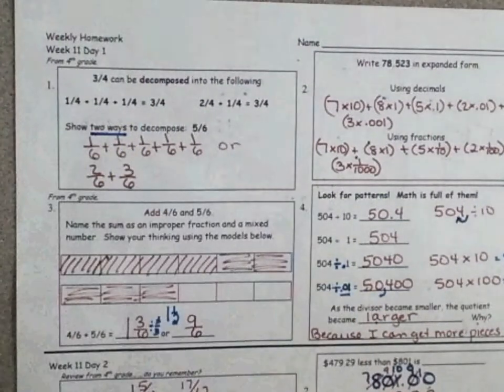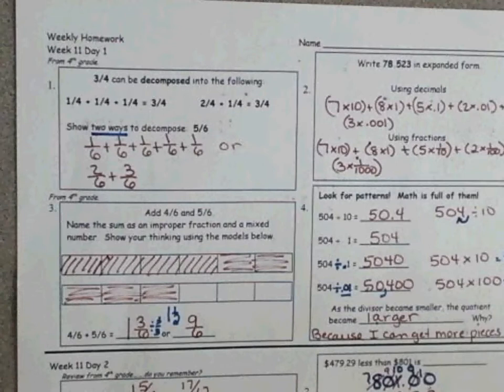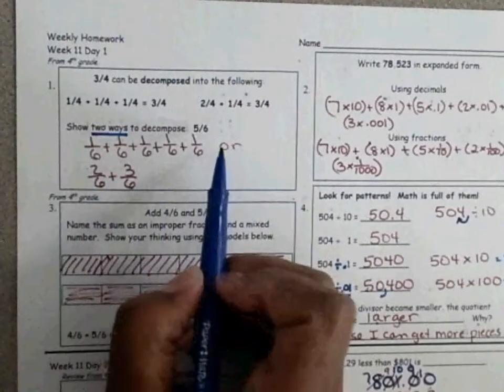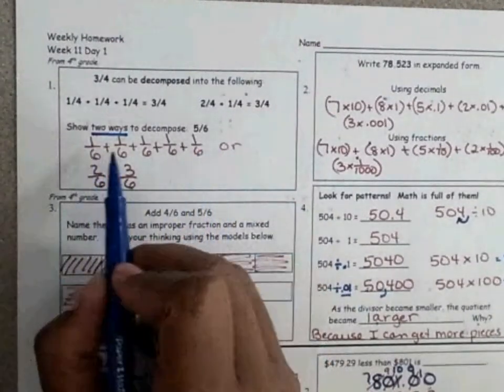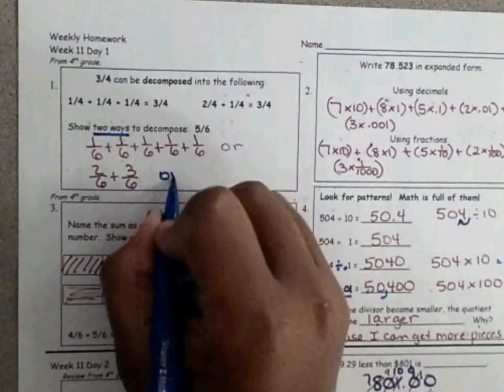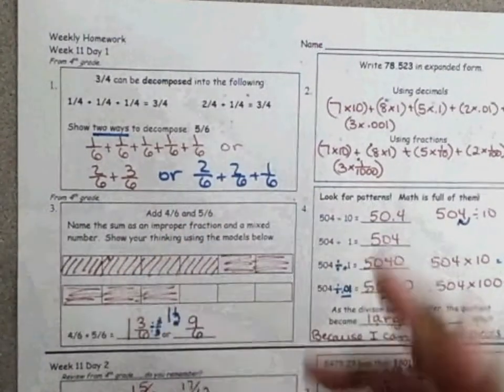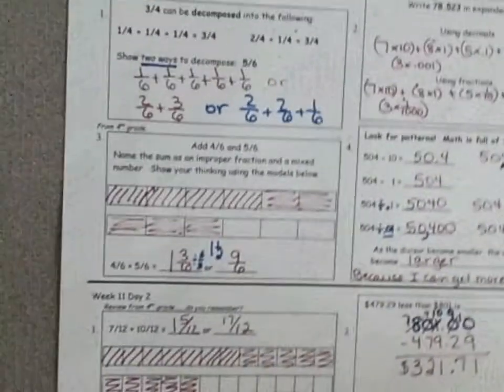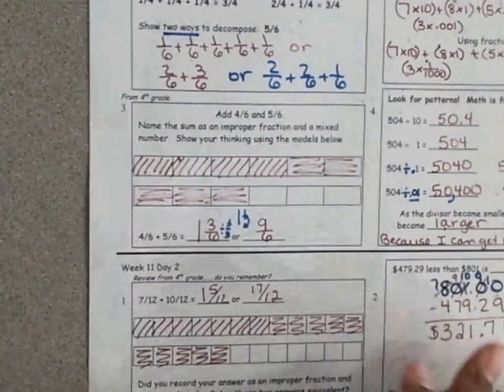Week 11 Days 1 - 4